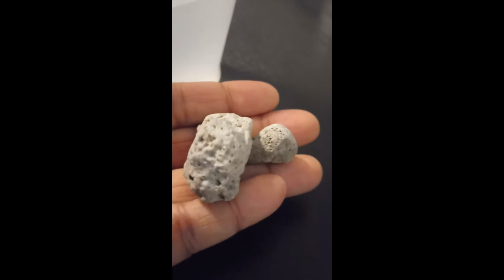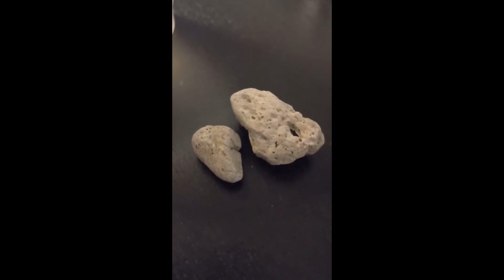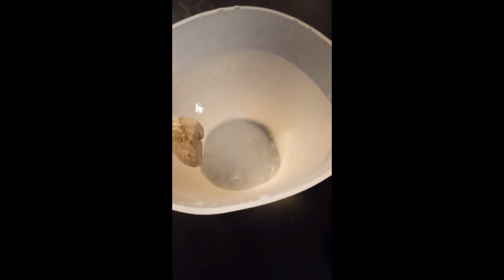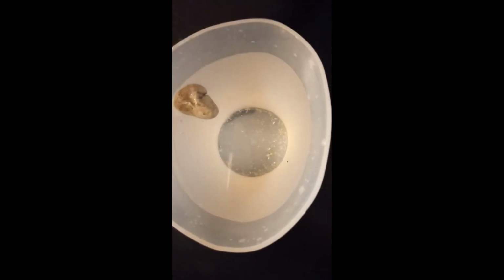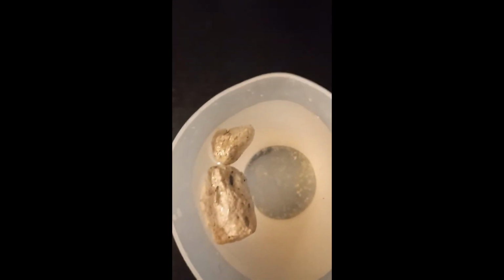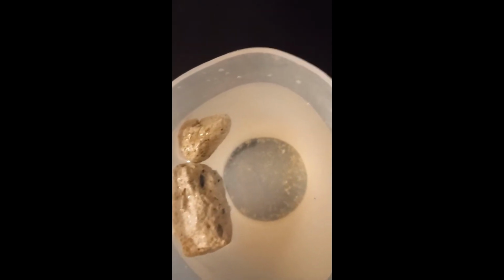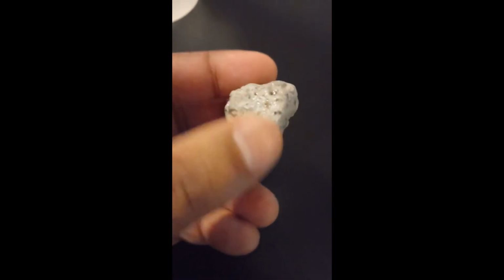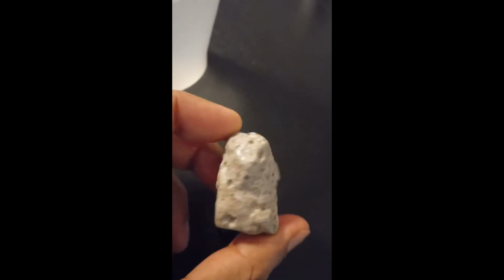Magic Stones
Pumice, floating stones